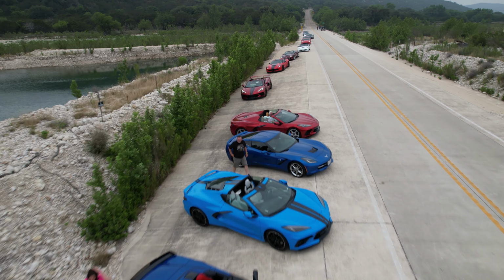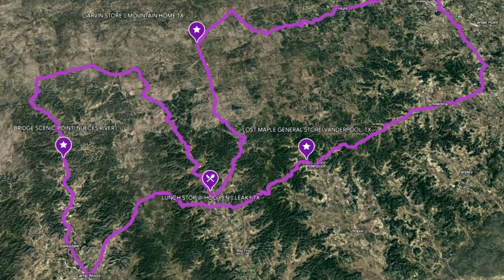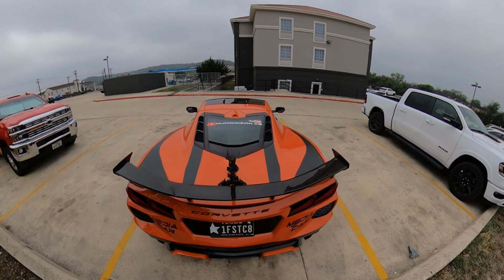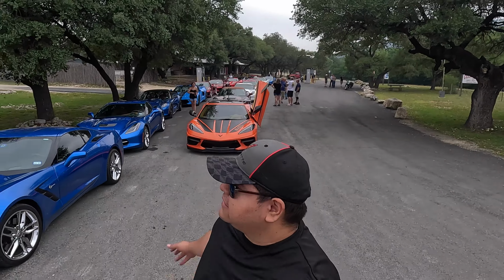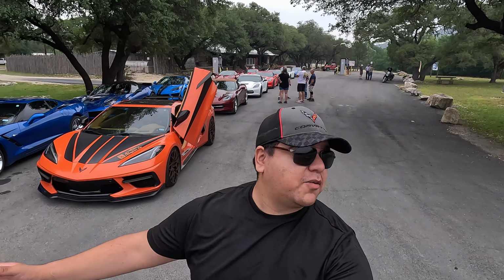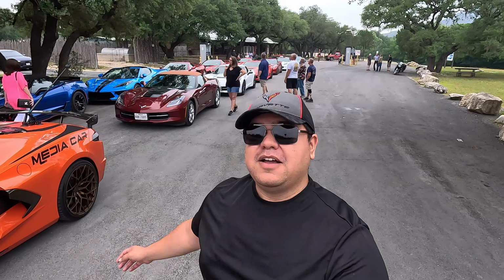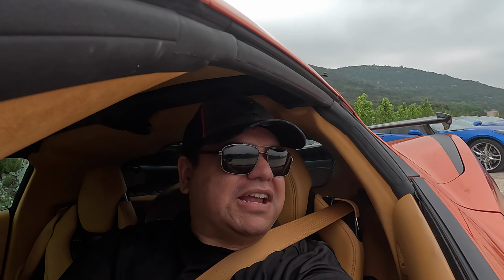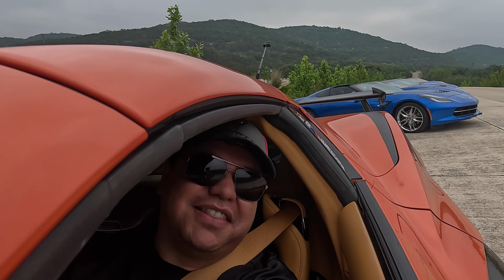Driving a C8 Corvette how its meant to be! Day 2 of 3 Car Rally!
So its the main event going on day 2 of three of our Corvette Car Rally! Tons of fun with great roads and amazing people! Take a look for yourself!
Need to remove GLARE from your car's Dash Screen?
Protects your screen from scratches, reduces glare, and minimizes fingerprints on your screen!
Need a strong Car Cover for your special ride? Check out the 5L Gold Shield Car Cover from Carcover.com
Customized Fit, High Protection, and a LIFETIME WARRANTY!

Looking for NuHorizon C8 Merch?!

CForcePerf.com

CARBOTECH Z51 Carbon Ceramic Brake Pads Front and Back